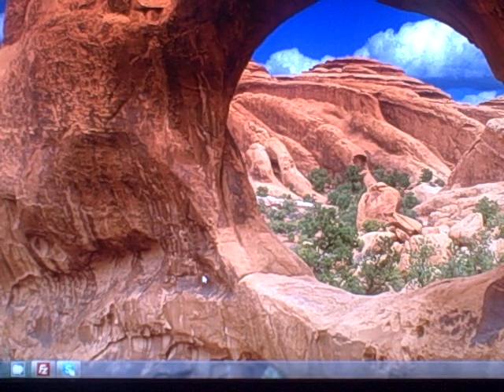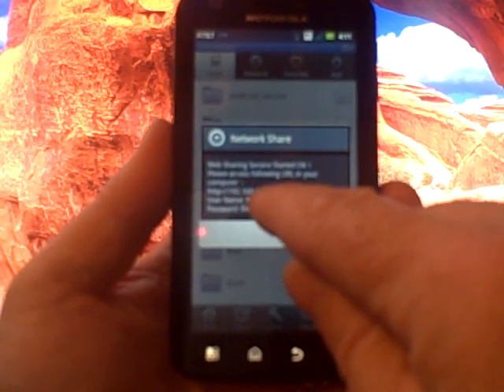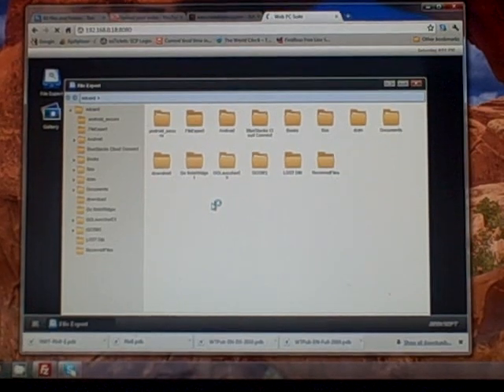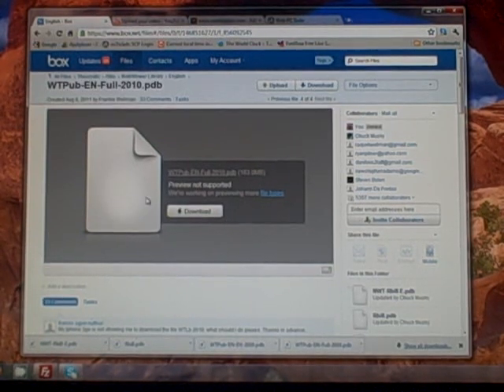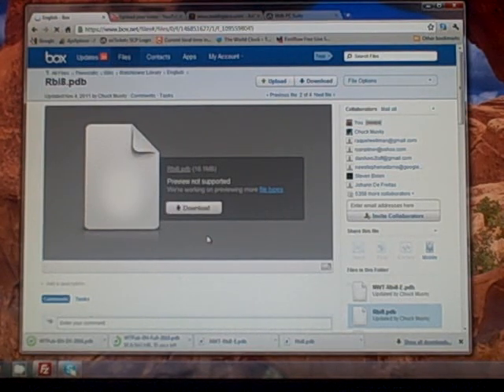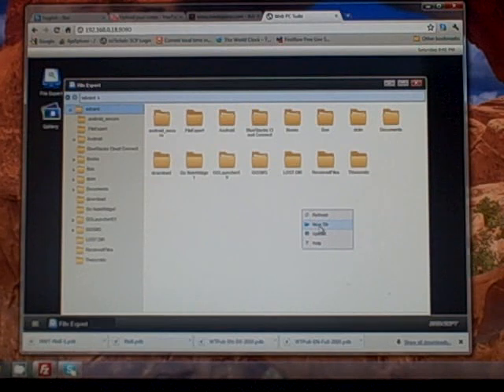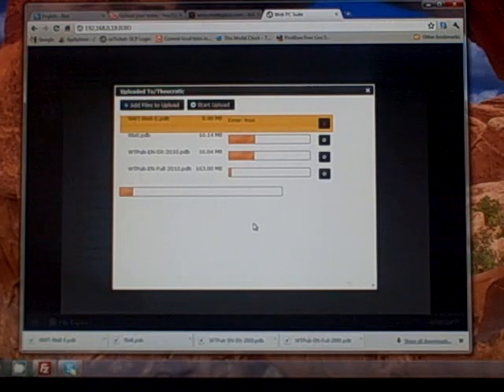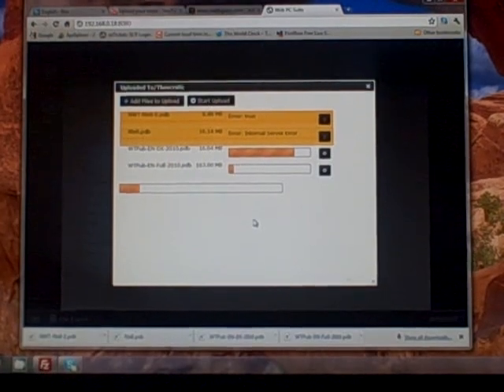Method 4 Android devices.AVI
Method 4 Android devices. How to copy files from box.net to your Android device using your wireless network.